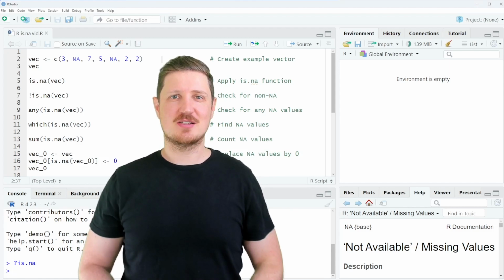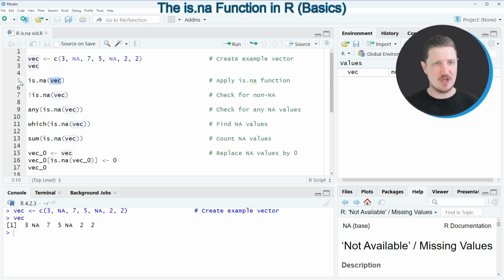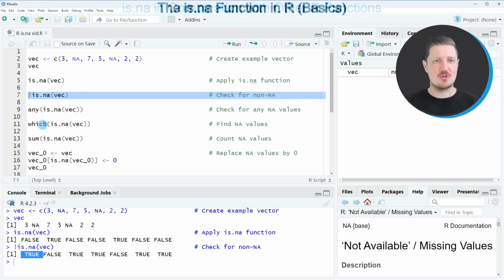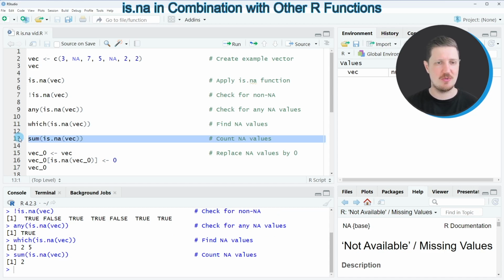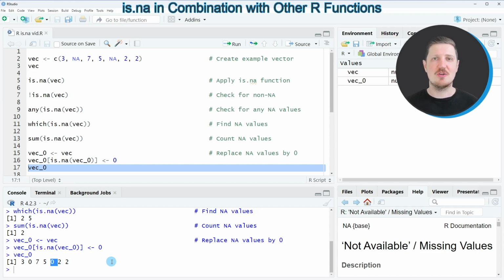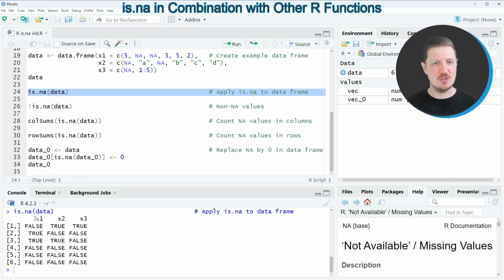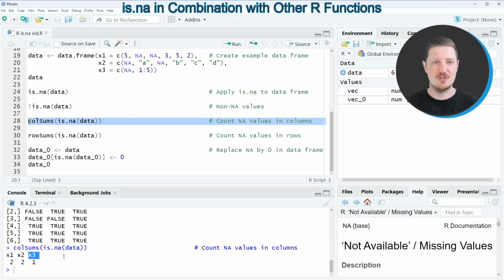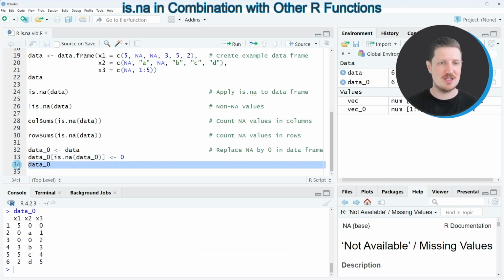is.na() Function in R (Example) | Remove, Replace, Count, if else, is not NA | Handle Missing Values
How to apply the is.na function in combination with other functions in the R programming language. More details
R code of this video:

vec ‹- c(3, NA, 7, 5, NA, 2, 2)                  # Create example vector
vec

is.na(vec)                                       # Apply is.na function

!is.na(vec)                                      # Check for non-NA

any(is.na(vec))                                  # Check for any NA values

which(is.na(vec))                                # Find NA values

sum(is.na(vec))                                  # Count NA values

vec_0 ‹- vec                                     # Replace NA values by 0
vec_0[is.na(vec_0)] ‹- 0
vec_0

data ‹- data.frame(x1 = c(5, NA, NA, 3, 5, 2),   # Create example data frame
                   x2 = c(NA, "a", NA, "b", "c", "d"),
                   x3 = c(NA, 1:5))
data

is.na(data)                                      # Apply is.na to data frame

!is.na(data)                                     # Non-NA values

colSums(is.na(data))                             # Count NA values in columns

rowSums(is.na(data))                             # Count NA values in rows

data_0 ‹- data                                   # Replace NA by 0 in data frame
data_0[is.na(data_0)] ‹- 0
data_0